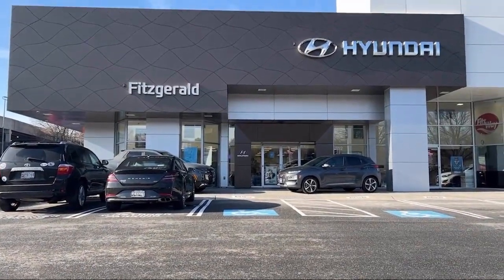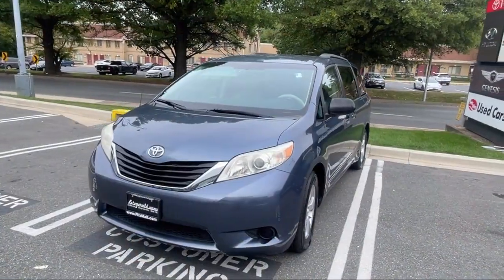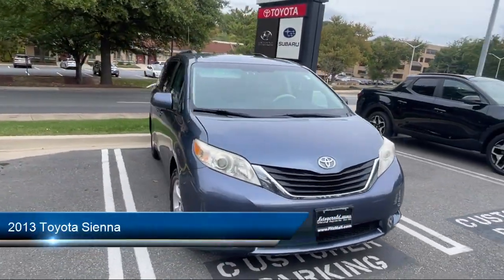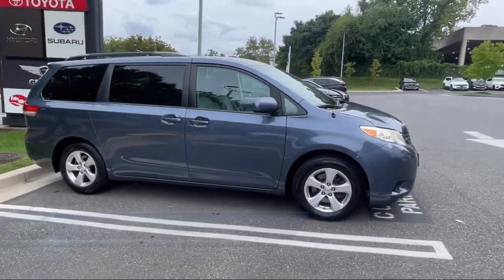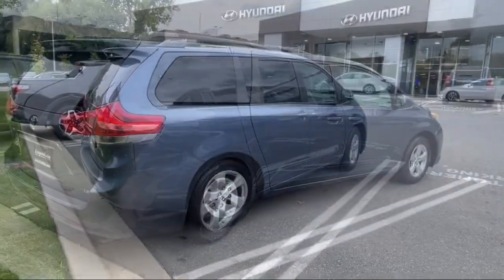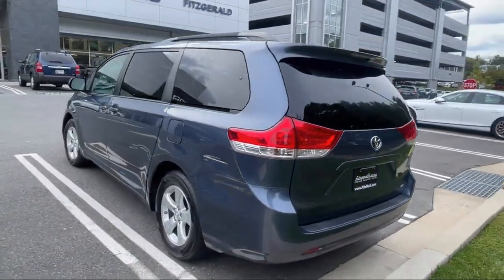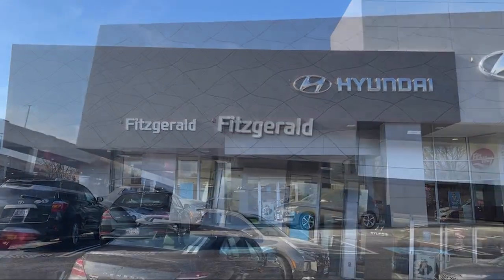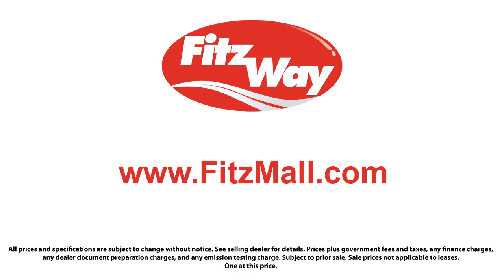2013 Toyota Sienna 5dr 8-Pass Van V6 LE FWD (Natl) Gaithersburg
2013 Toyota Sienna 5dr 8-Pass Van V6 LE FWD (Natl) - Stock Number: L211177B - VIN: 5TDKK3DC4DS385428.